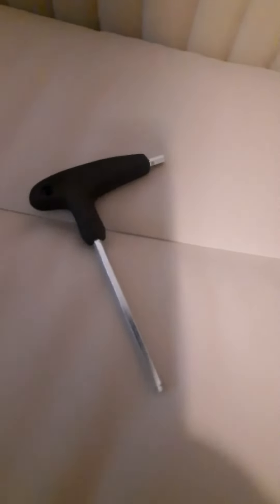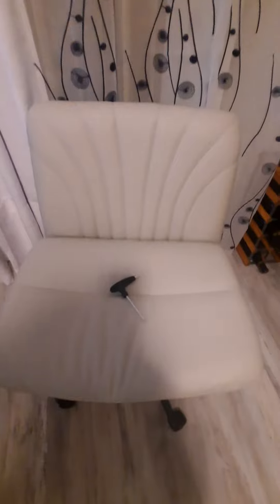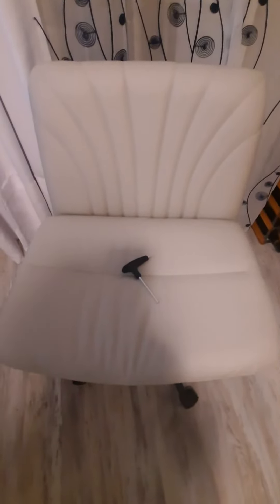Marsail Armless Office Desk Chair with Wheels PU Leather Cross Legged